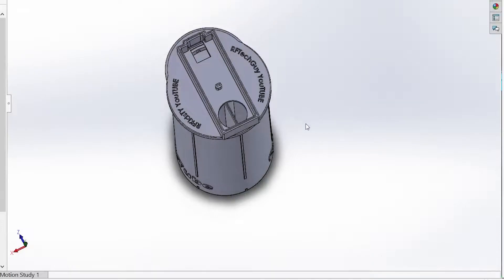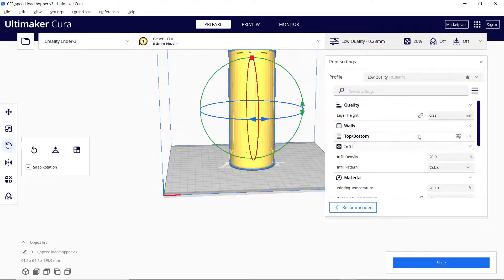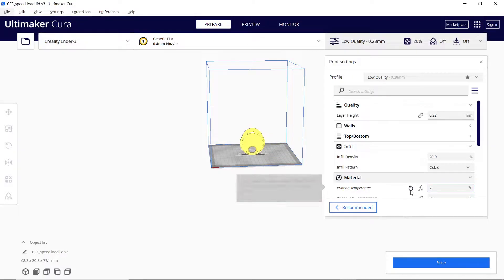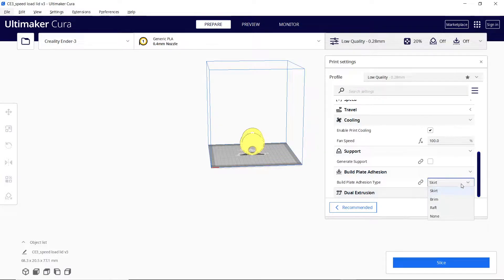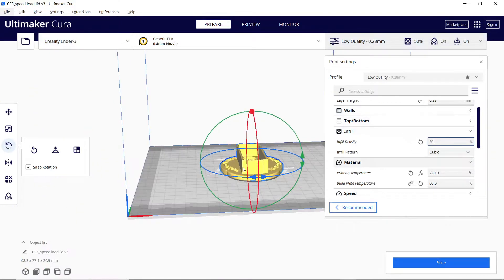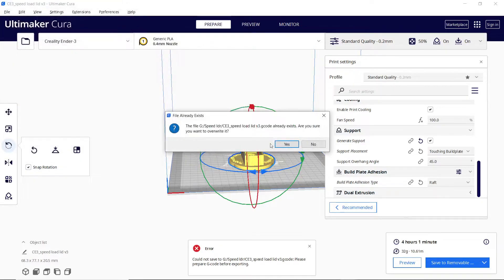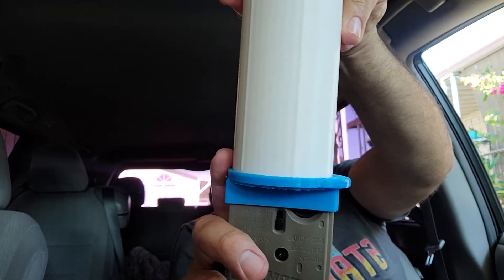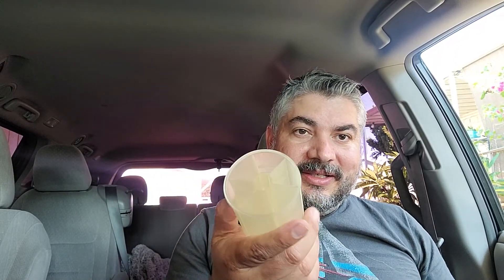HOW TO 3D PRINT TIPPMANN SPEED LOADER HOPPER AND LID (FREE STL FILE)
Mag fed Paint Ball Speed loader stl.file

GIANTARM TPU Filament 1.75mm Flexible Soft 3D Printer Consumables Green,95A 1kg Spool (2.2 lbs.), Dimensional Accuracy +/- 0.05 mm

Creality Upgrade Ender 3 Extruder, Ender 3 V2 Upgrades Metal Extruder Aluminum MK8 Bowden Extruder 40 Teeth Drive Gear for Ender 3 Pro/Ender 5 Pro/Ender 5 Plus/CR-10 Series 3D Printer

TRONXY 3D Flexible Blue TPU Filament 1.75 mm 2.2 LBS (1KG) Material: TPU，Hardness 95A

Official Creality Ender 3 3D Printer Fully Open Source with Resume Printing Function DIY 3D Printers Printing Size 8.66x8.66x9.84 inch

CREALITY Official Ender 3 V2 3D Printer with MeanWell Power Supply Upgraded Version of Ender 3 Pro Silent Motherboard Mainboard for Carborundum Glass Platform LCD Screen Printing Size 8.6x8.6x9.8in